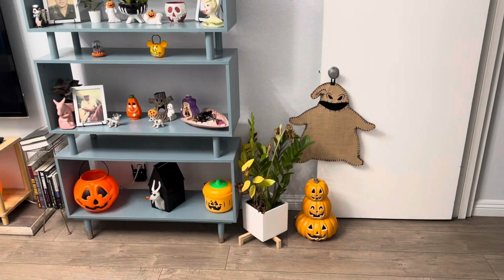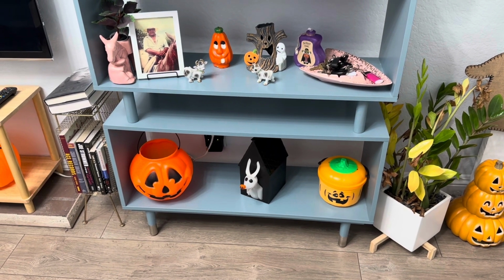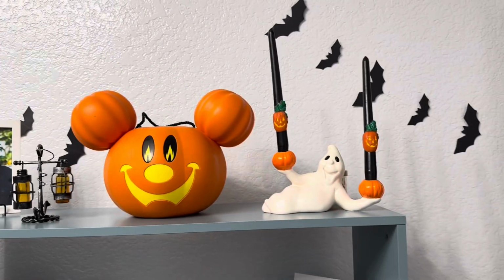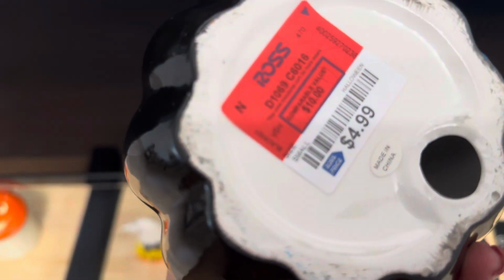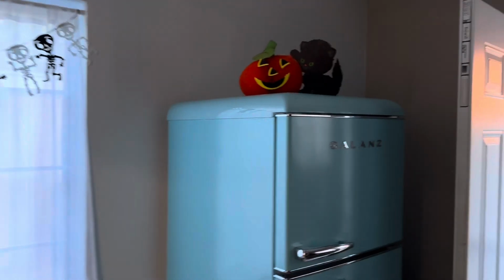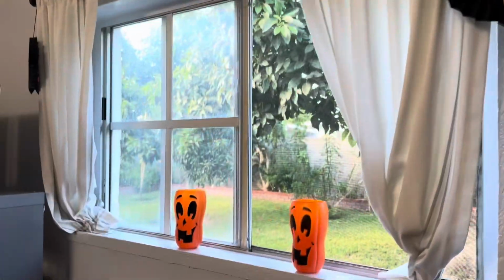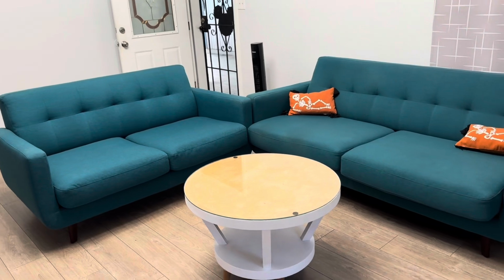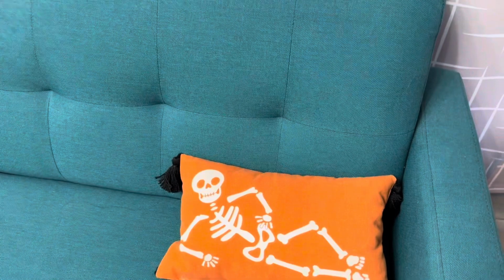Vlogtober ep 7: Halloween decorations and living room tour!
Episode 7! Halloween decorations and living room tour!!
If you are new here WELCOME! Thank you so much for checking out my video! My name is Tania and I'm a part time reseller on multiple online platforms. I sell both Vintage and Modern Brands!

Amazon Storefront!

🎵 Track Info:

Title: Trick or Treat by Roa

YouTube Music:

 • Roa - Trick or Treat 【Official】